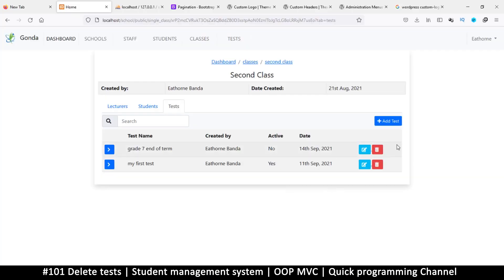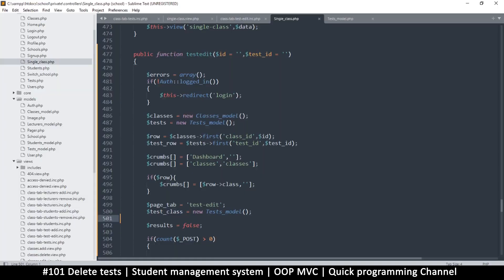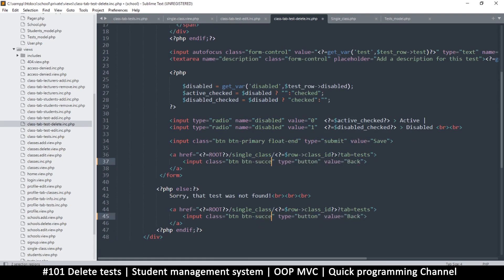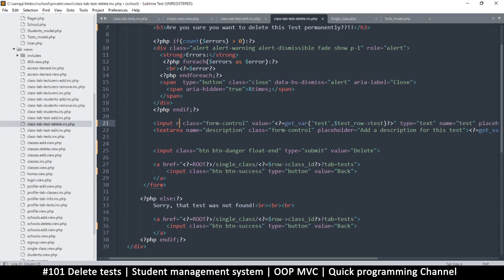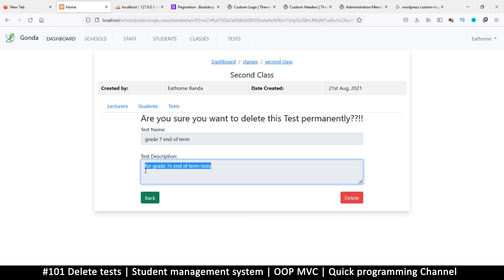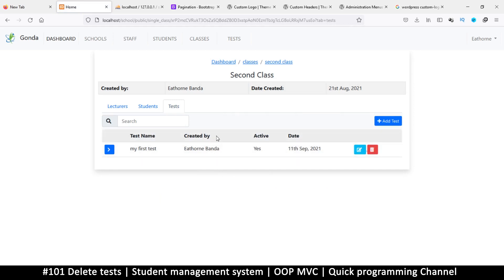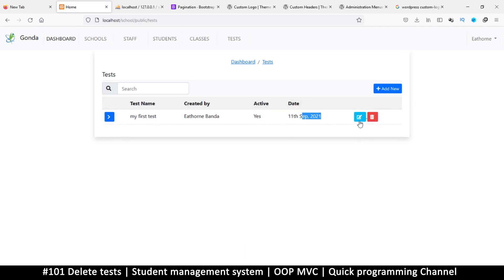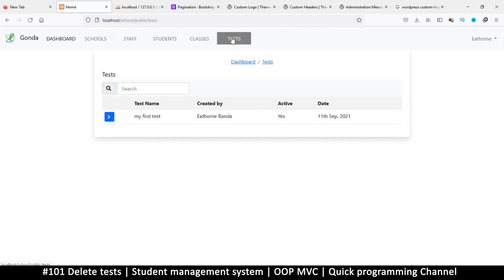#101 Delete tests | Student management system in PHP | OOP MVC | Quick programming tutorial